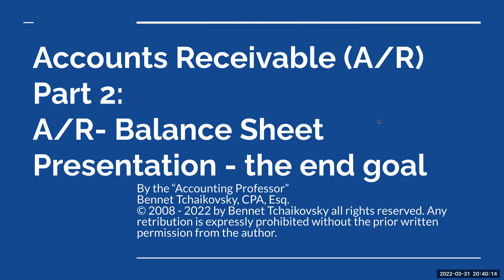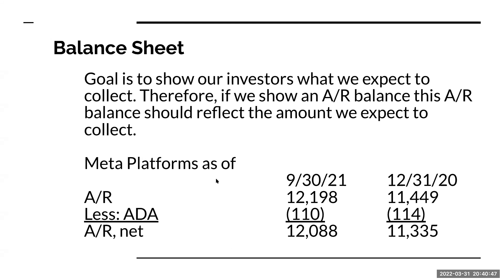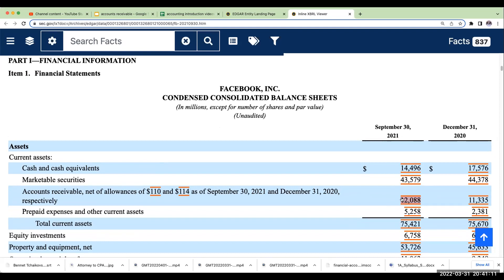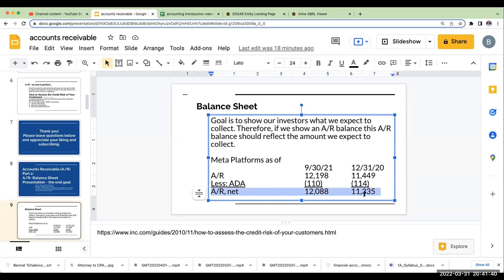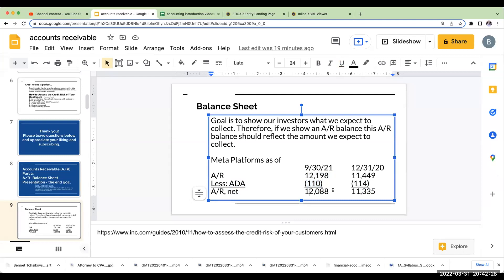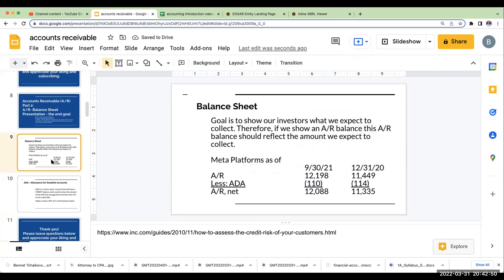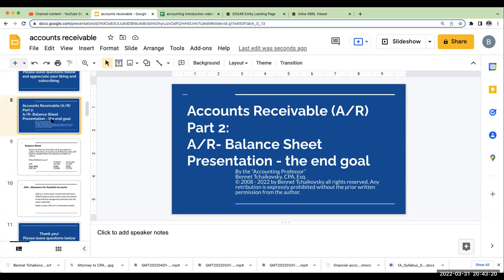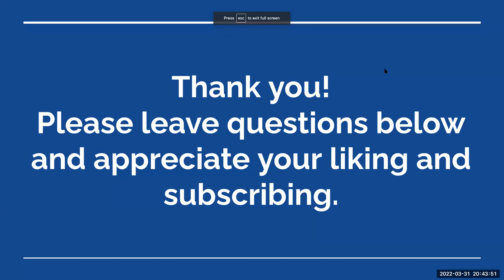Accounts Receivable Part 2- The Balance Sheet Presentation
How A/R is presented on the Balance Sheet.

Meta Platforms 10-Q as of 9/30/21.